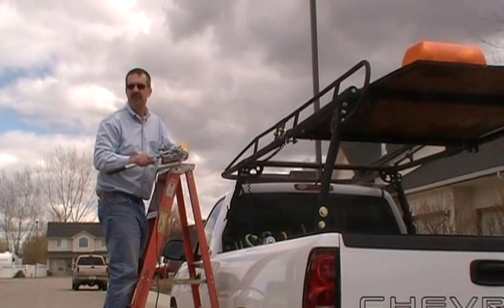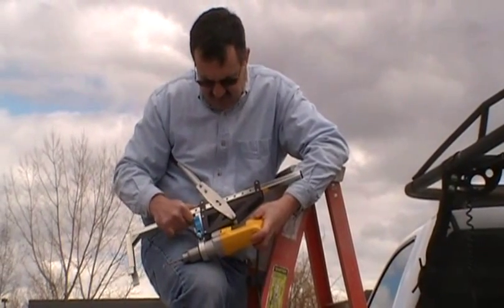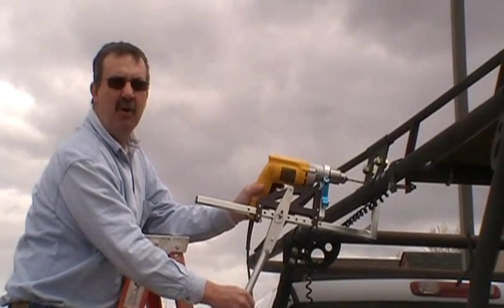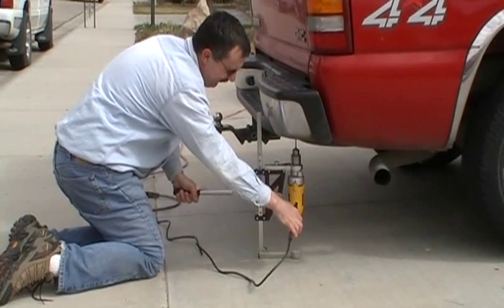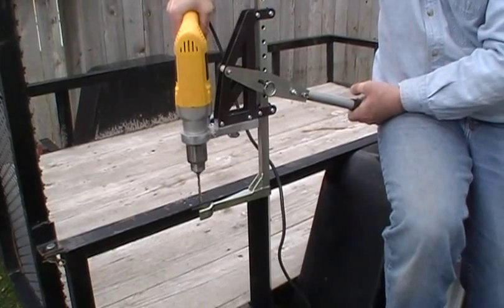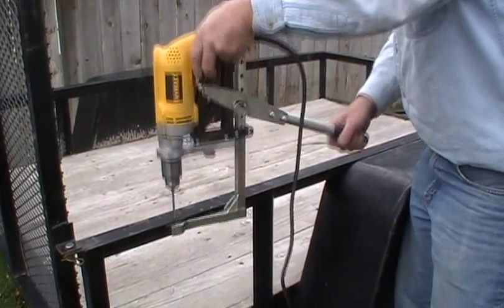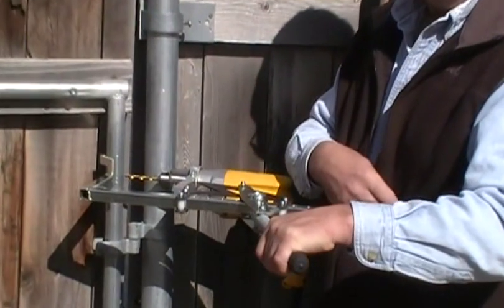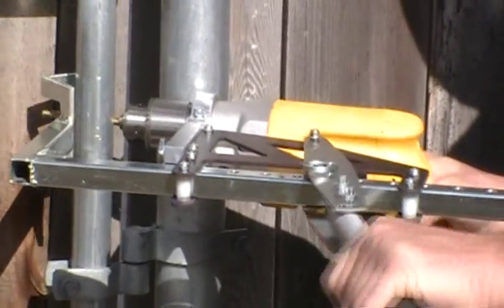Versatile portable drill press_0001.wmv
The Strong Arm 5 is the most versatile drill press offer. This video will show how to Overhead Drill, Drilling up with out hot drill in you eyes, Drilling off a ladder safely, Drilling steel pipe with slipping off, and Self tapping screws.   Increase your drilling power by 5 times. to see all the benefits go